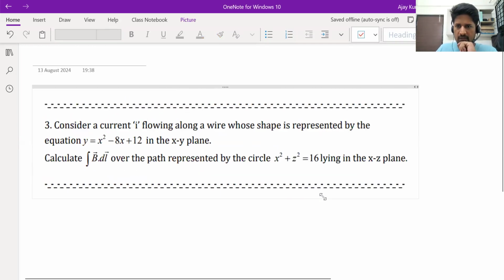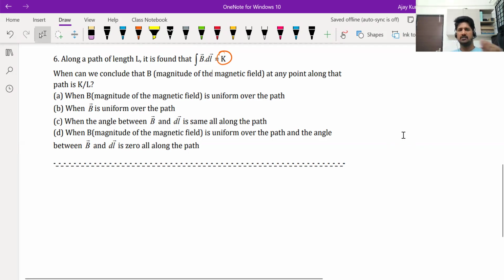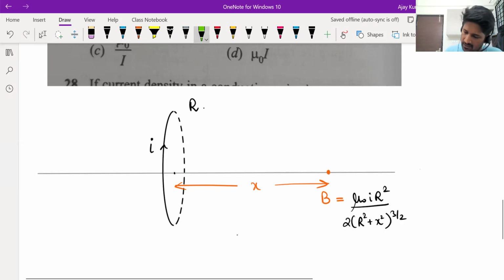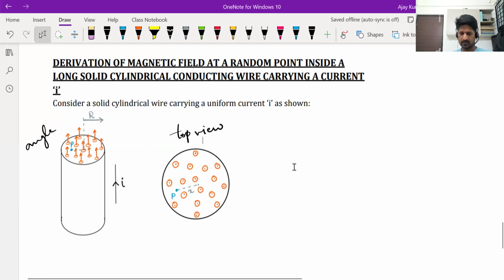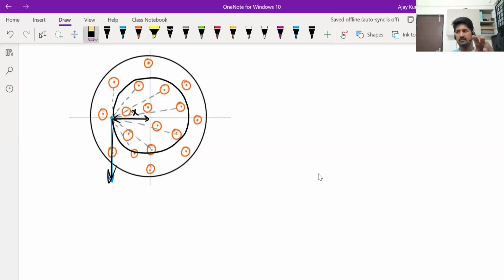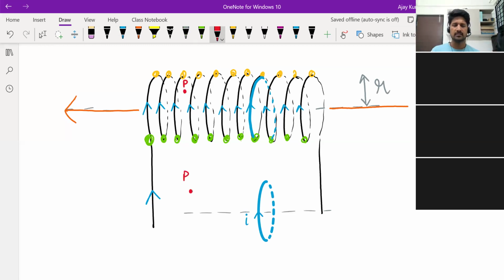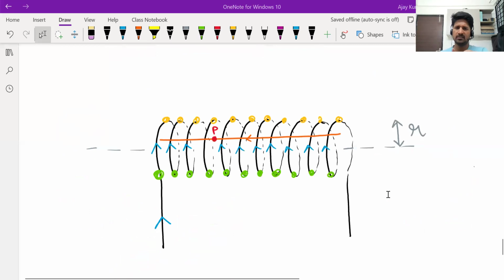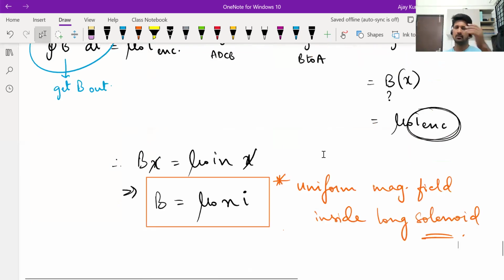M C & M | Lecture 06 | Application of Ampere's Law | Problems | Field Inside a Long Solenoid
In this lecture, we solve some problems based on Ampere's Law and then derive the magnetic field inside a long solenoid by applying Ampere's Law. We even derive the magnetic field inside a thick conducting wire carrying a uniform current i across its cross-section